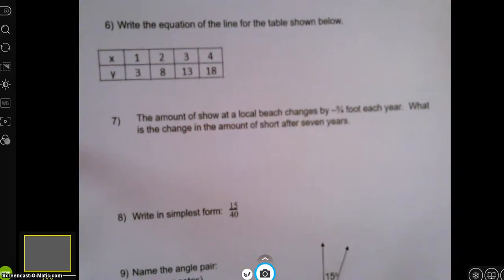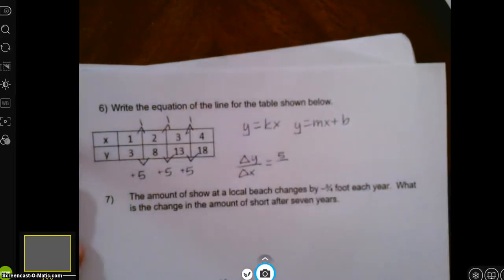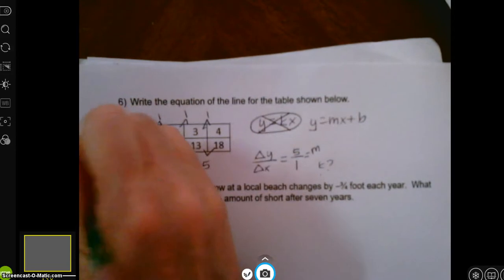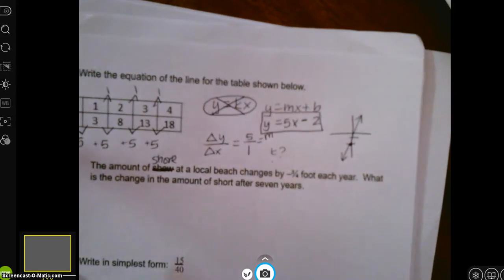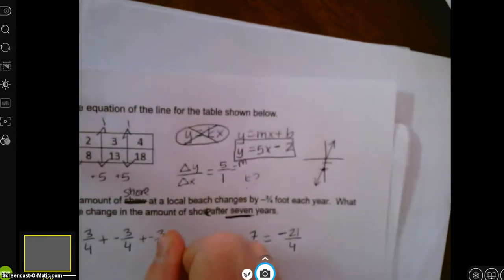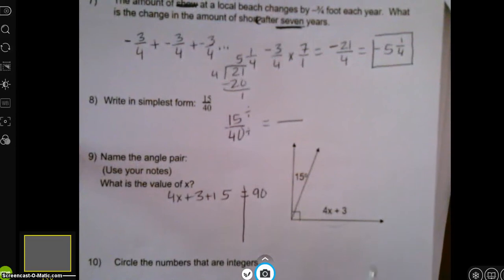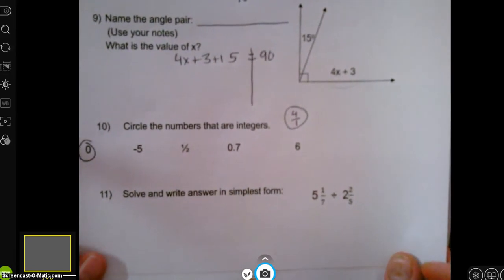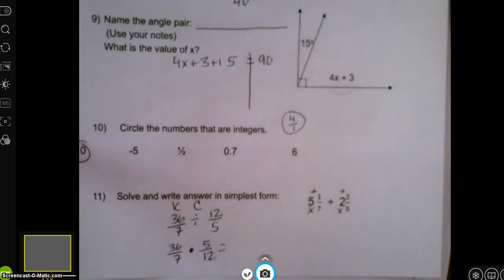PS#20 Video 2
Practice Sheet #20 video 2 with examples